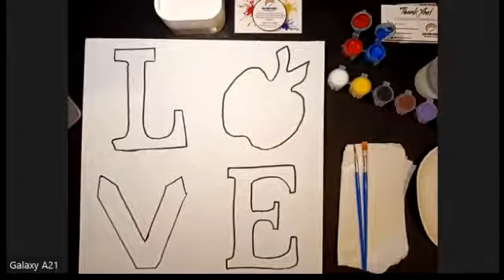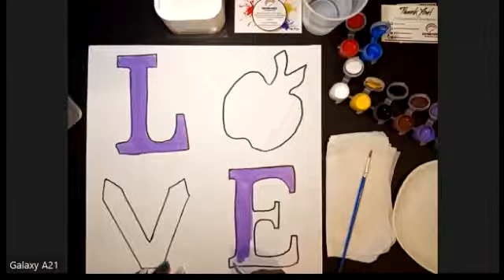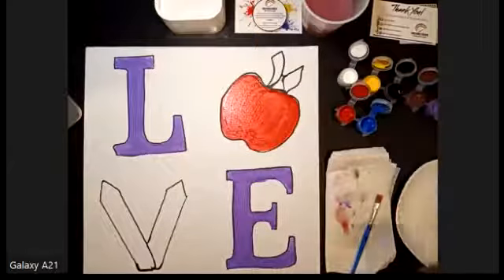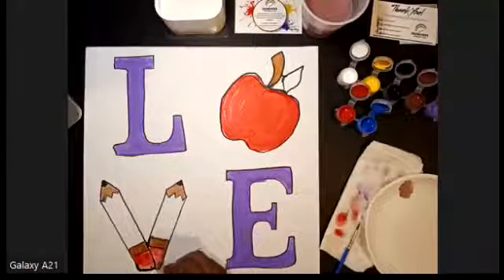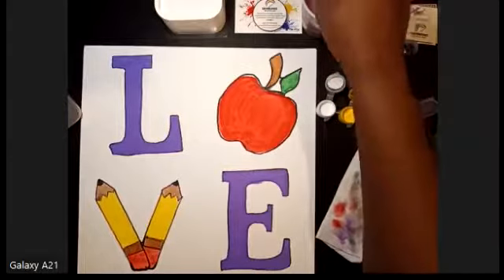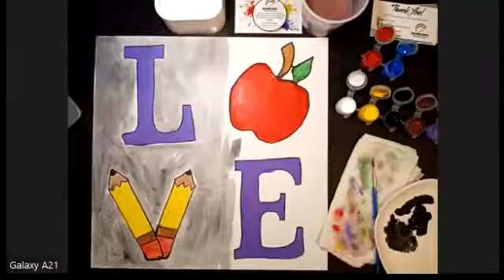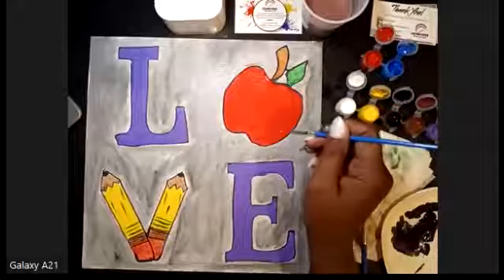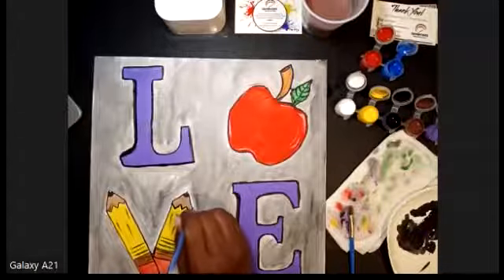LOVE Apple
Making this LOVE painting your own masterpiece.